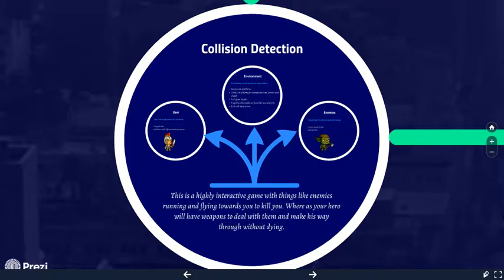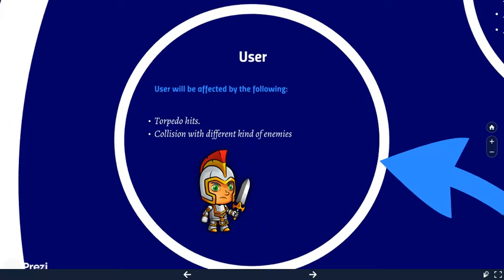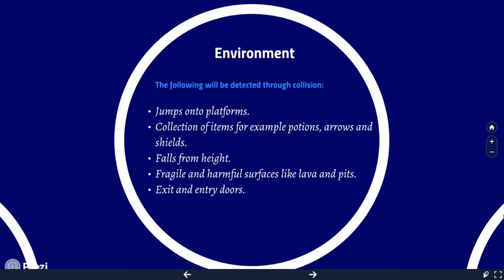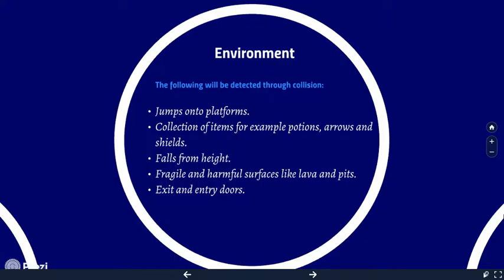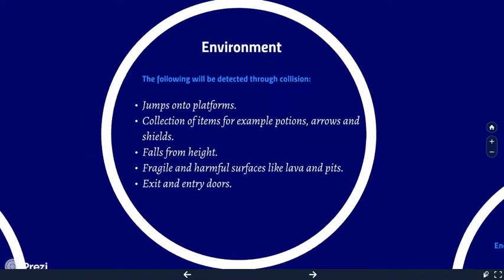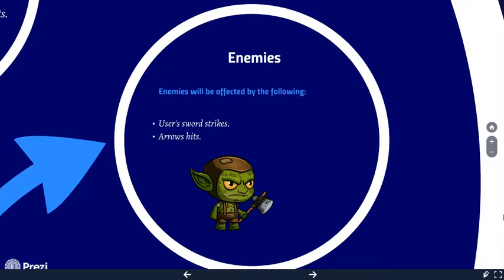Proposal demo Faaez